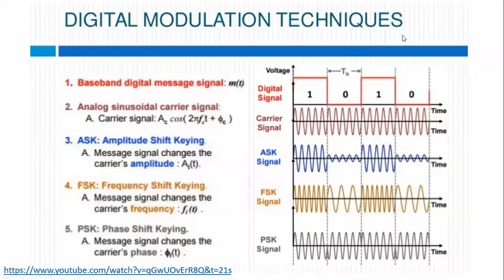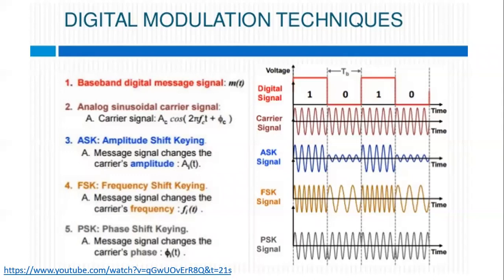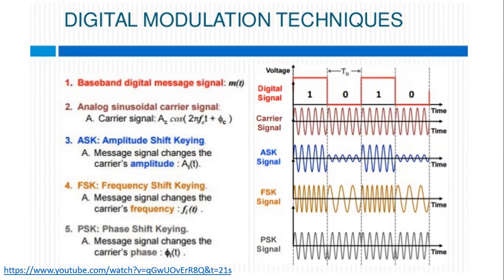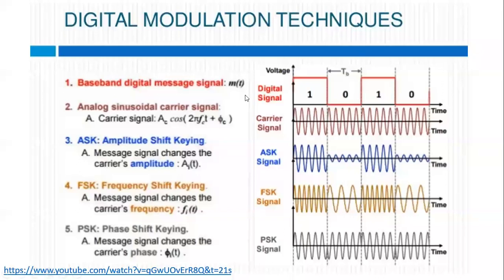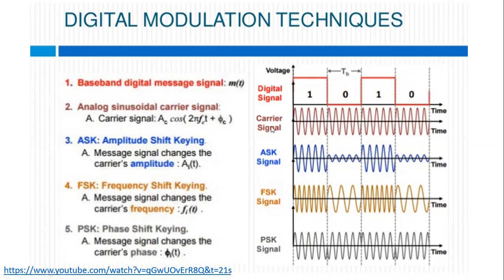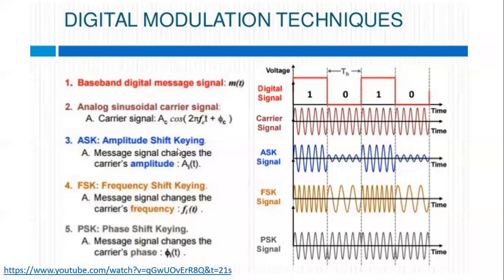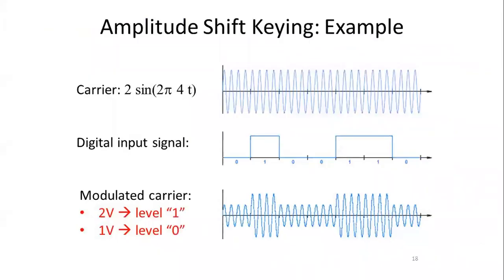ASK,FSK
Digital Communication